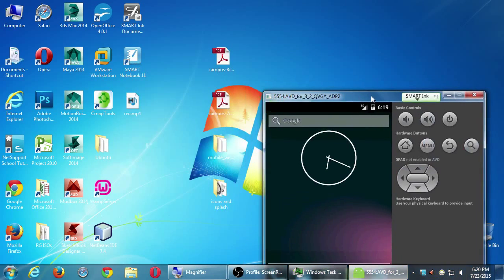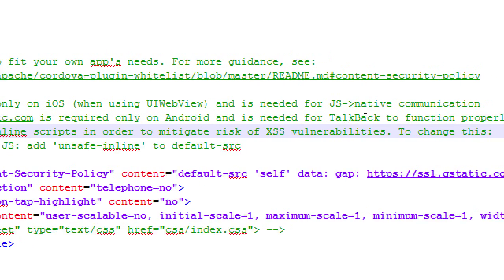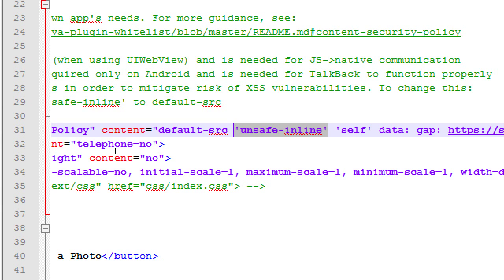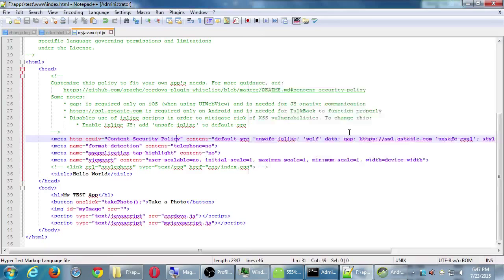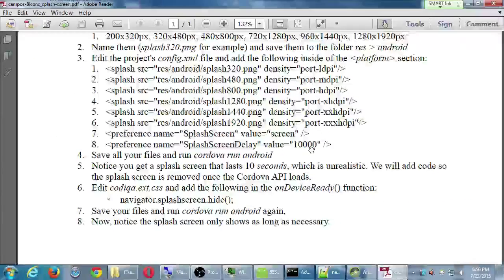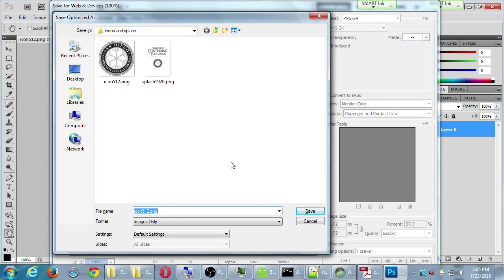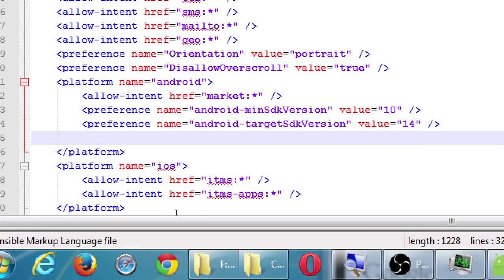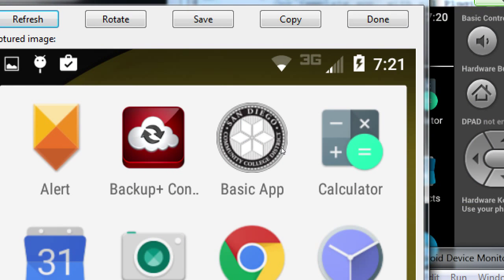SDCE Android II 2015 07 23 A